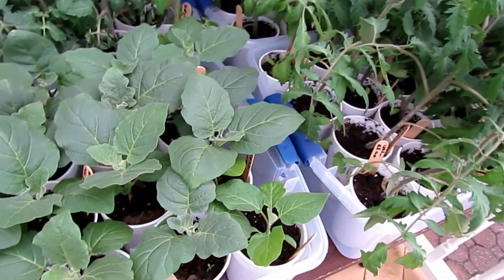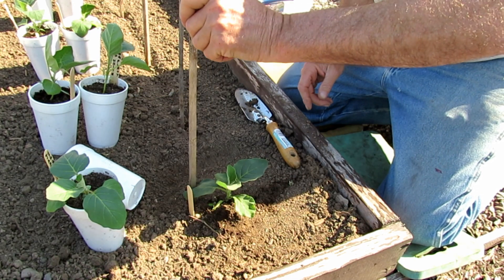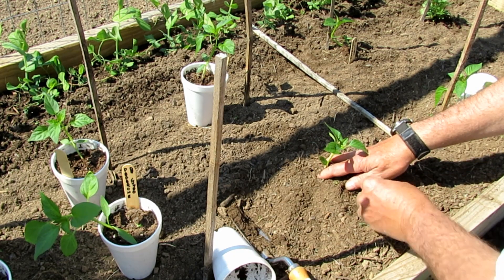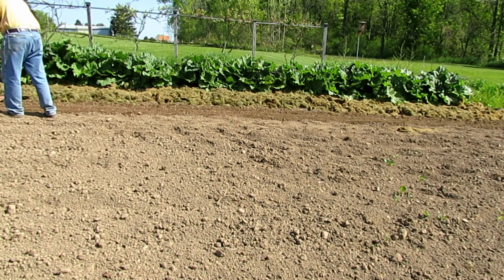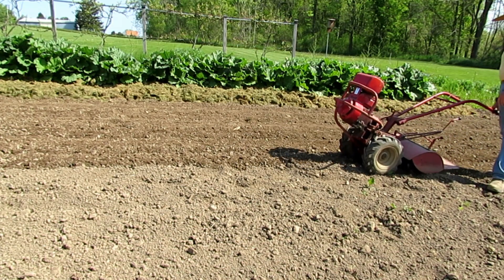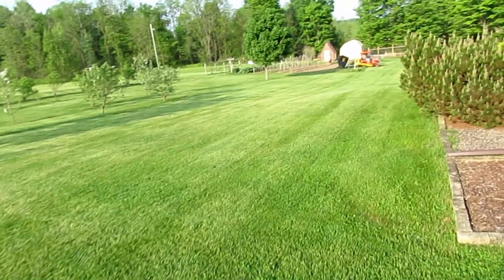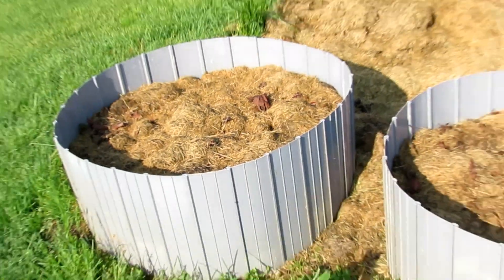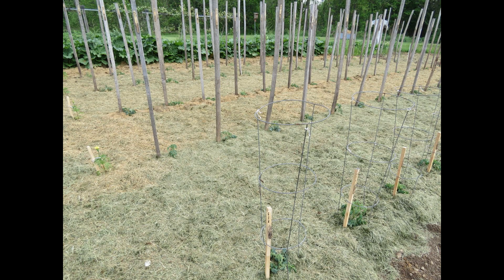Prepping and Planting Our Garden 2016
This video is about planting all the plants that I started this past winter. It shows my raised beds and garden starting to be planted, and some of the early crops that are growing. We raise enough veggies to last us year round and use all GMO free seeds from Baker Creek Seed Co.